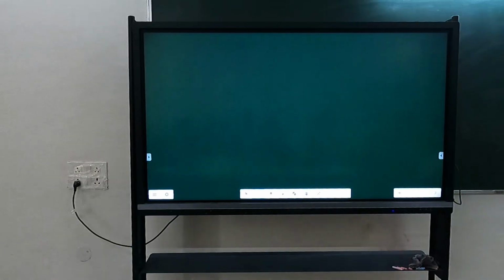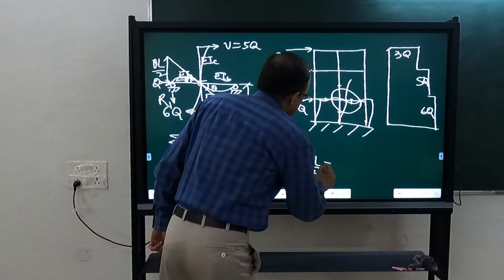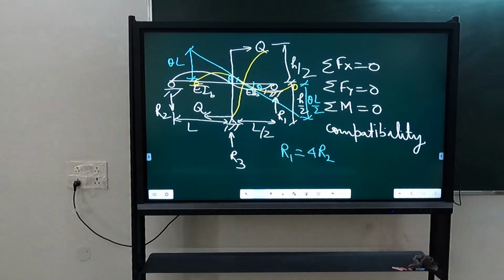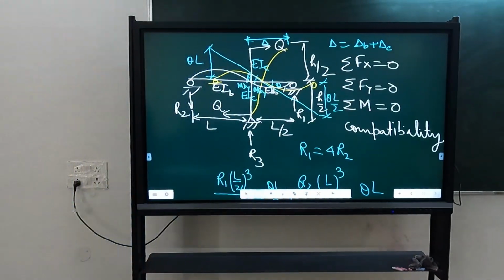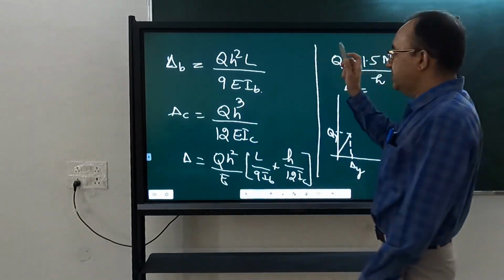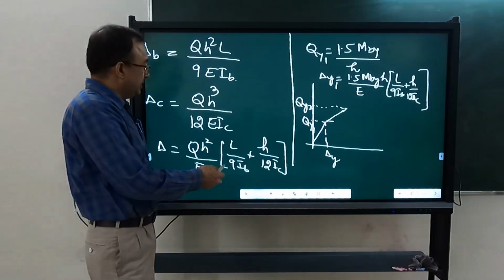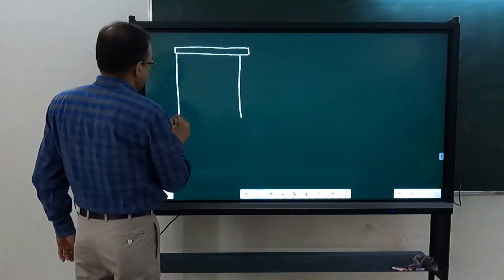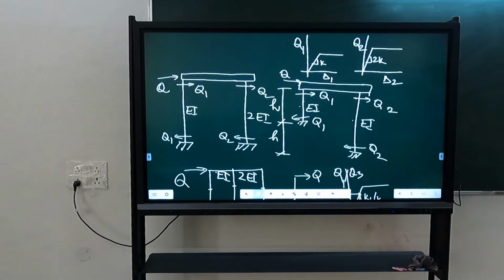AERD Class of 20230223